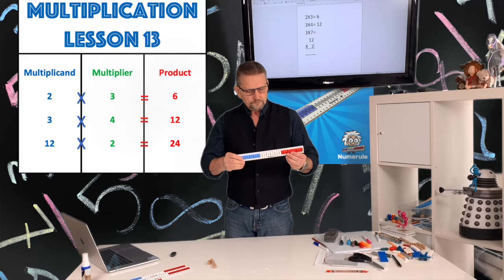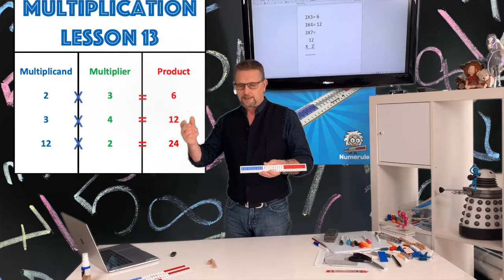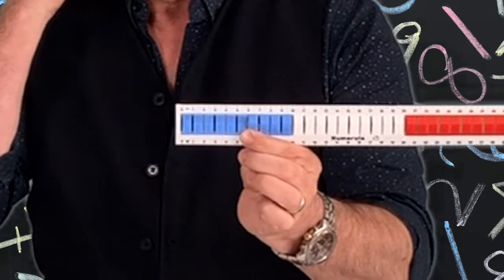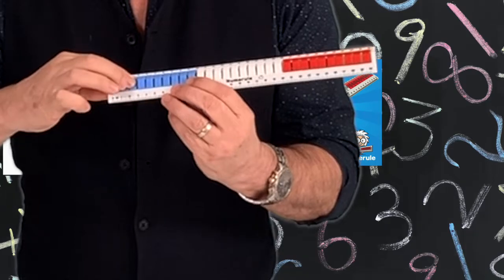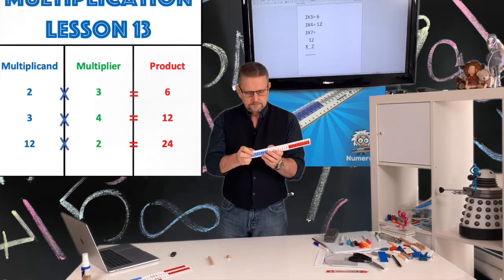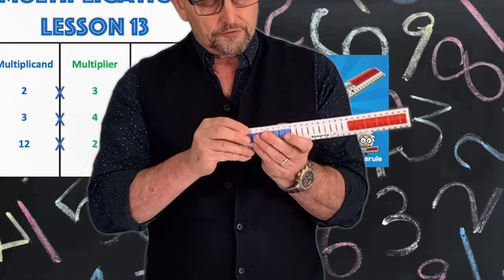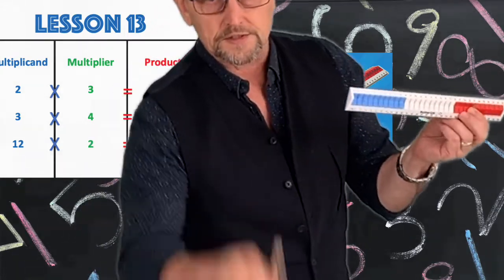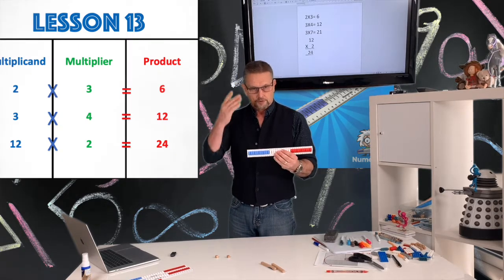Numerule L13 Multiplication Repeated Addition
Use the Numerule for simple Multiplication (as repeated addition) and learning multiples for children's understanding of Basic Number Facts. This multi-sensory teaching aid helps young children to rationalise their thinking in relation to simple processing in mathematics.